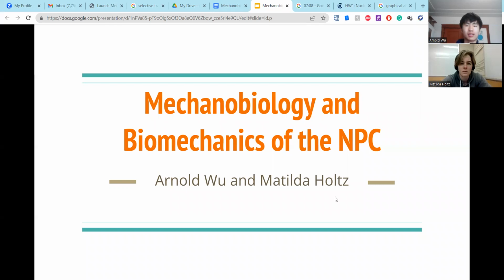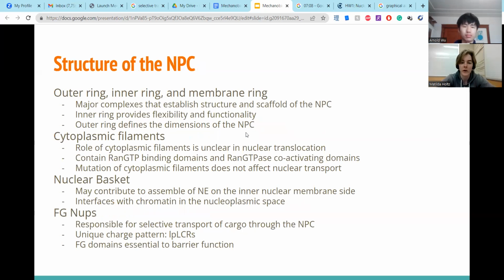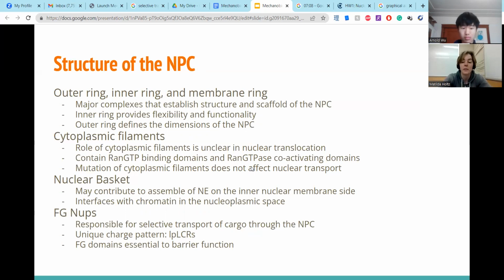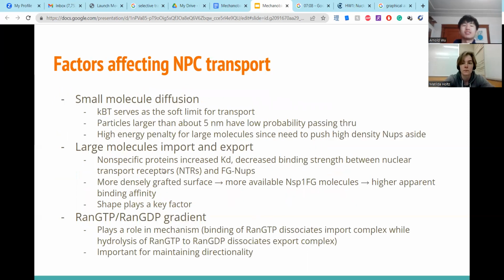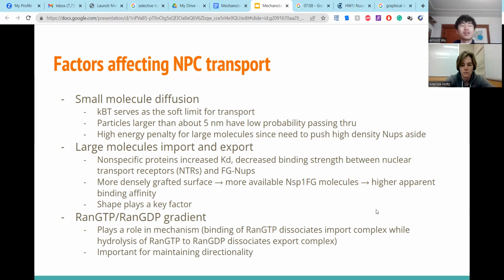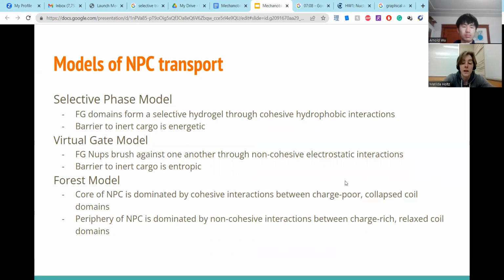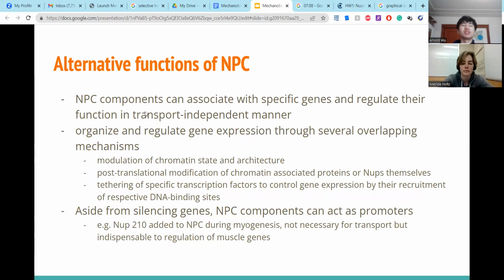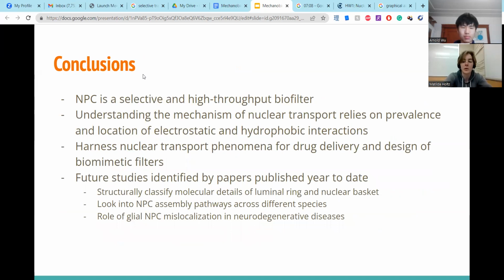Bioengineering HW1: Nuclear Mechanobiology and Mechanotransduction (nuclear pore complex)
This is a presentation about various aspects of the nuclear pore complex.